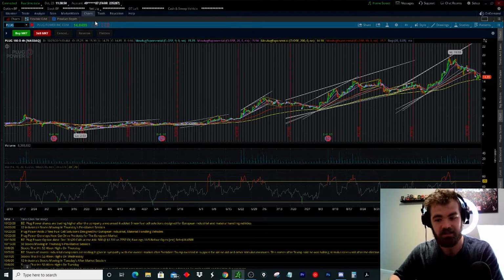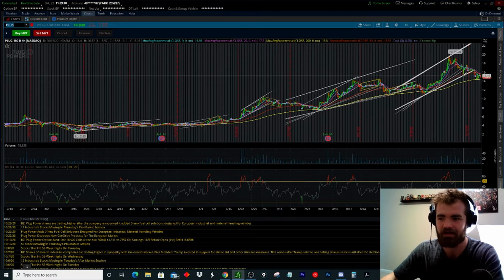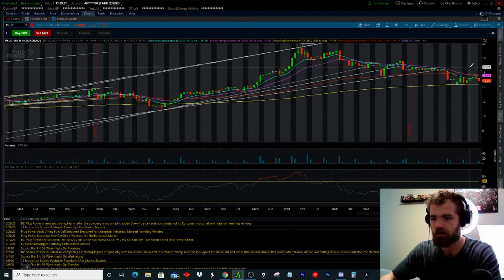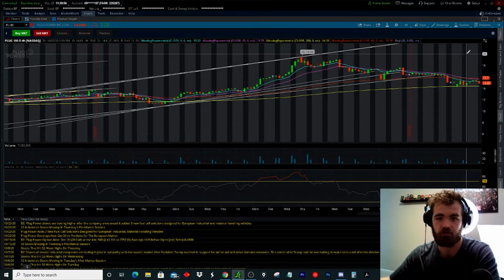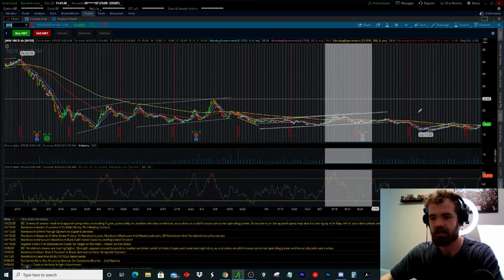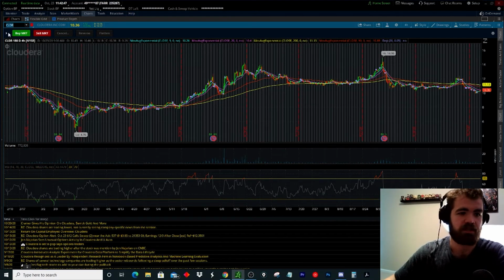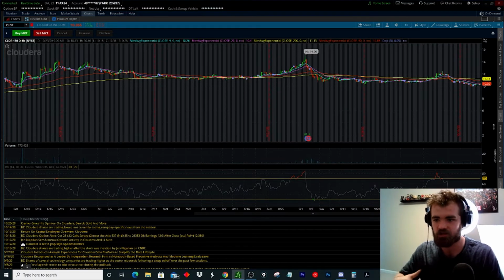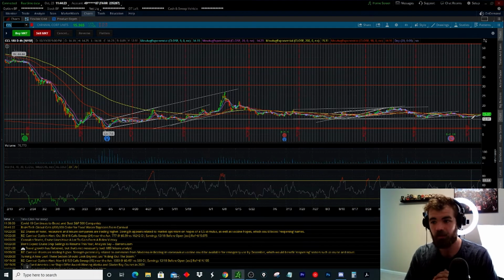Stocks Under $20 to BUY NOW!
USE CODE "YOUTUBE" FOR 20% OFF Now in today's episode when we are talking about the top stocks under $20 that could be worth over $100 in the next couple of years. With the sell off in the stock market there are a lot of stocks that are extremely undervalued and have fallen to incredible lows but we are looking at the top stocks under $20.
I hope you enjoy the video! Any questions let me know!

These stocks carry more risk because they have very cheap growth stocks that have a high risk/reward ratio. Understand its smart to have a base of ETFs or blue chip stocks before investing in some of these stocks!

Top Stocks under $20
1) PLUG
Plug Power Inc. is an American company engaged in the design and manufacturing of hydrogen fuel cell systems that replace conventional batteries in equipment and vehicles powered by electricity. The company is headquartered in Latham, New York, and has facilities in Spokane, Washington, and Rochester, New York.

2) JWN
Nordstrom, Inc. is an American luxury department store chain. Founded in 1901 by John W. Nordstrom and Carl F. Wallin, it originated as a shoe store and evolved into a full-line retailer with departments for clothing, footwear, handbags, jewelry, accessories, cosmetics, and fragrances.

3) CLDR
Cloudera, Inc. is a US-based software company that provides a software platform for data engineering, data warehousing, machine learning and analytics that runs in the cloud or on premises.

4) CCL
Carnival Cruise Line is an international cruise line with headquarters in Doral, Florida. It is a subsidiary of Carnival Corporation & plc. Its logo is the funnel like the funnels found on its ships, with red, white, and blue colors. The funnels are shaped like a whale's tail.